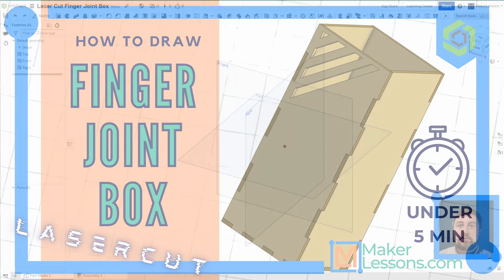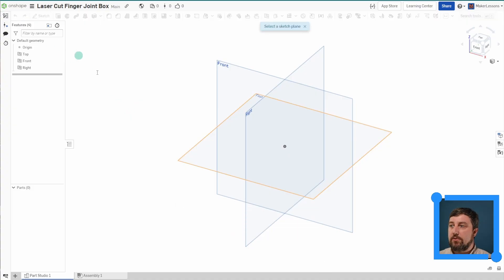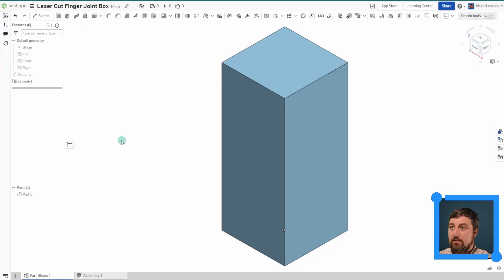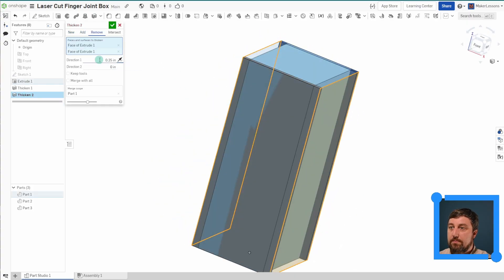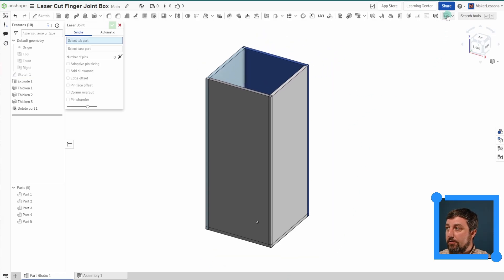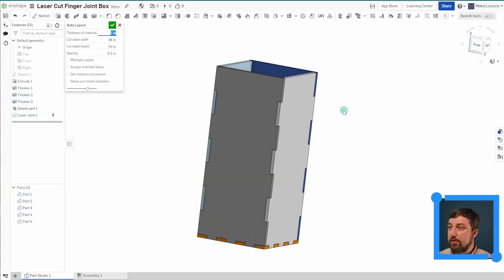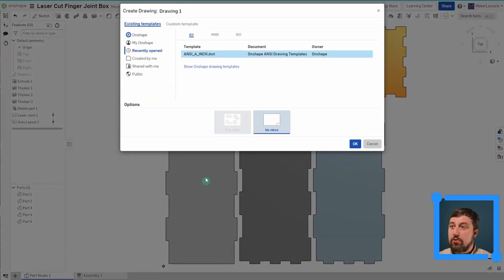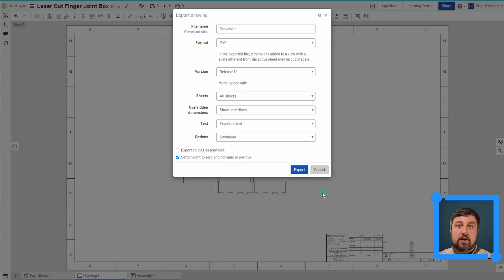Learn Onshape: Design A Simple Laser Cut Box in Under 5 Minutes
I use two custom features in Onshape, Laser Joints and Auto Layout, to draw a box with finger joints to laser cut. I also show you how to export the layout as a DXF file so that you can send it to your laser cutter.